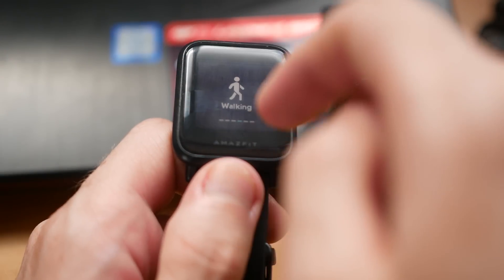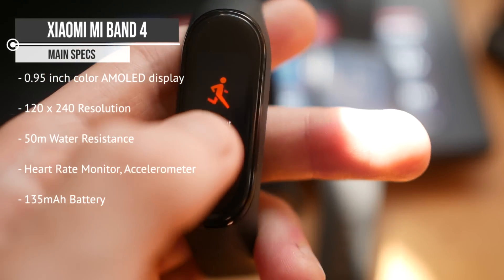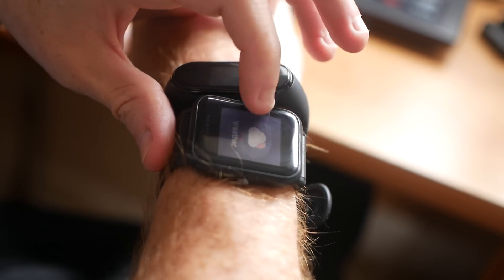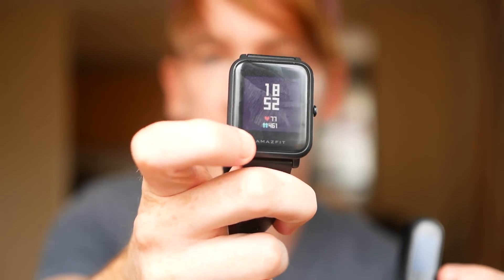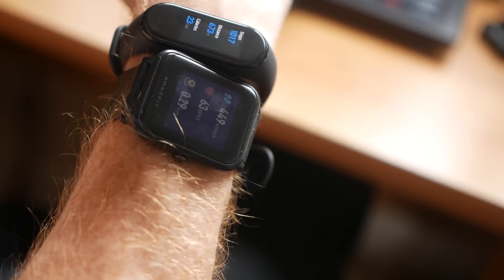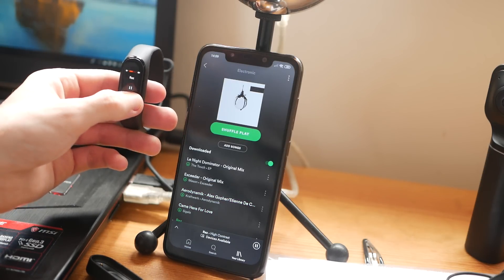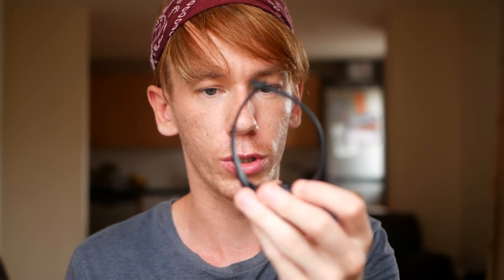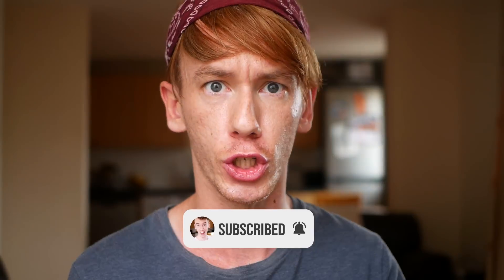Mi Band 4 vs Amazfit Bip: Which is really better?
The Mi Band 4 and Amazfit Bip are both cheap and excellent value wearables with impressive tracking features. The Mi Band 4 has just been released and is already one of the most popular fitness bands available right now. The Bip is a year old but quickly became a stand out device thanks to its GPS, heart rate monitor and 40 day battery life.

If you are struggling to choose between the Amazfit Bip and the Mi Band 4 then this comparison video should answer all of your questions. I own both devices and know both their strengths and weaknesses.

MI BAND 4 VS AMAZFIT BIP